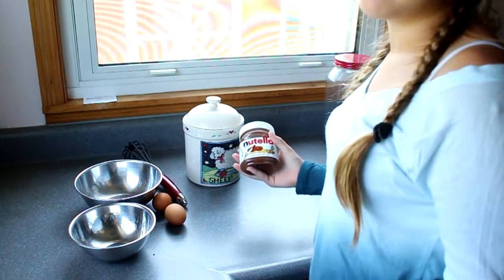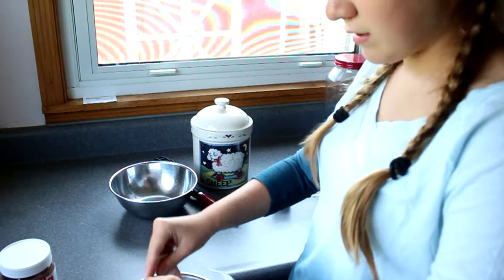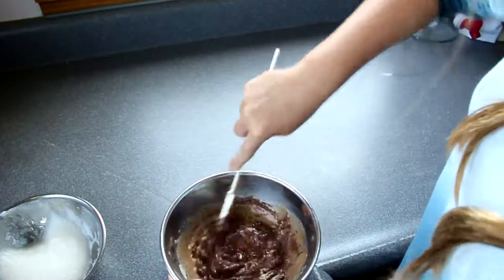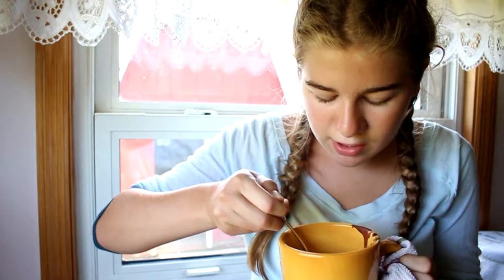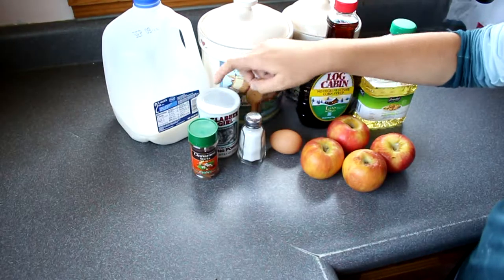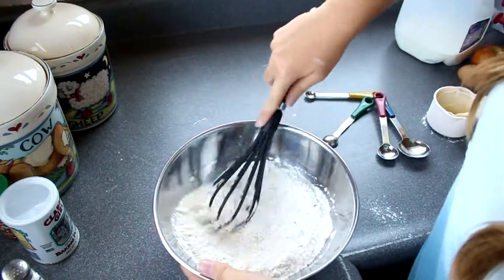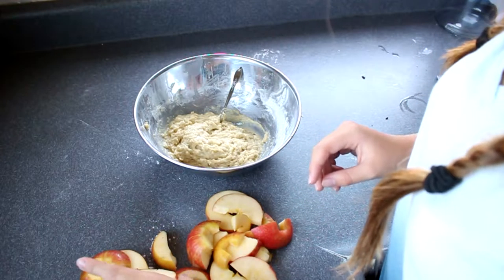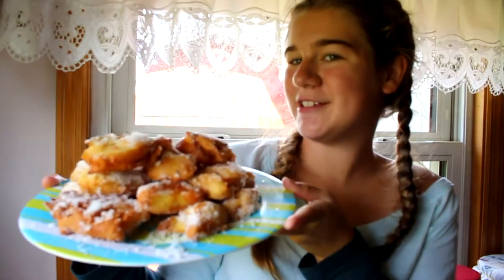Buzzfeed Fall Treats TESTED | Laura Grace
Music.ly- laura_grace13

ABOUT ME
Name: Laura
Age: 13
Grade: 8th Grade
Camera: Canon Rebel T5i
Editor: Sony Vegas HD Movie Studio 11 Platinum